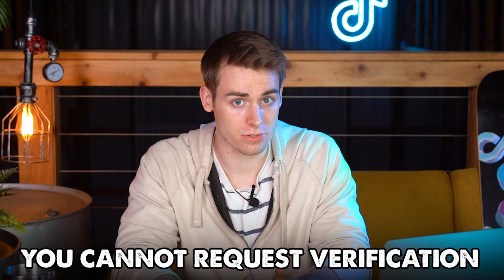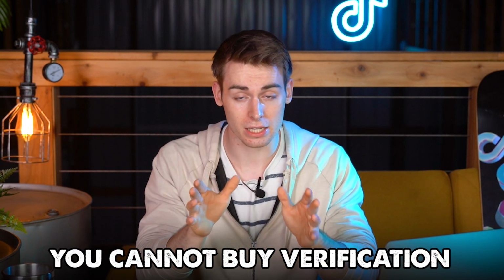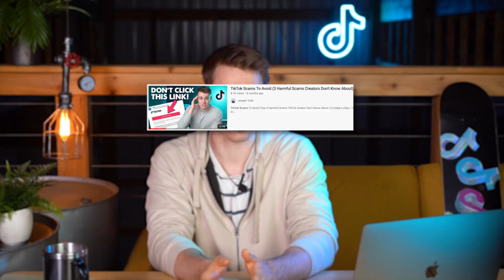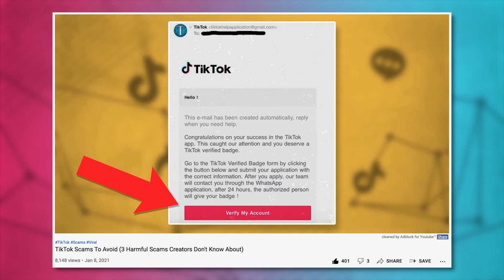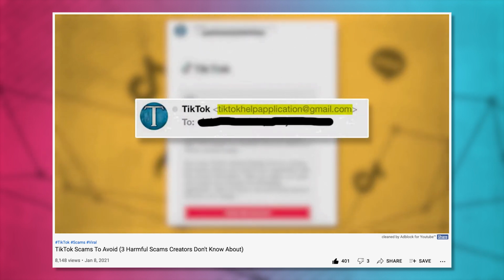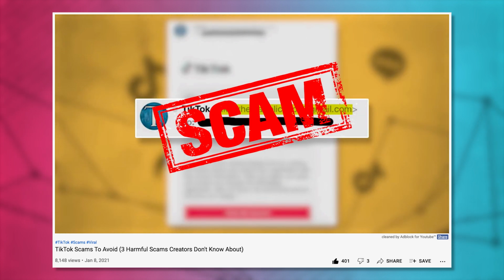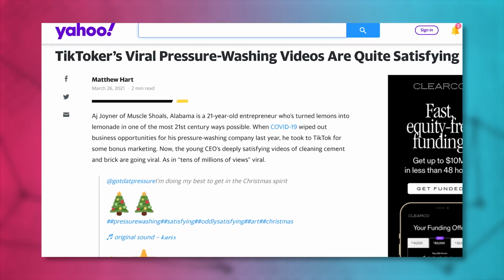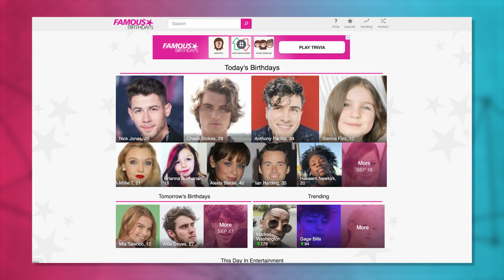How TikTok Verification Works (3 Methods To Get Verified in 2021)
In today's video, we break down TikTok's process for helping creators get verified on TikTok in 2021. There are a lot of verification-related scams and false TikTok apps out there that claim to get you verified, but truth be told, TikTok has a strict process for getting creator's that blue tick on their profile in 2021.

TimeStamps:
0:00 Intro & Warnings
1:37 Verification By Notoriety
2:58 Verification By Partnerships
3:52 Verification From Scratch

►TikTok Accounts To Reach Out To:
@TikTokSupport (Twitter)
@TikTokCreators (Twitter)
@TikTokCreators (Instagram)
@tiktok_uk (Instagram for any European Creators)

► WORK WITH ME: Think you're ready to take your TikTok influence to the next level and unlock meaningful growth?

Remember, gratitude is currency!

▸ TikTok (NOT my main account)

If you've read this far just comment “TikTok Verify Me!” and have an awesome day! ;)